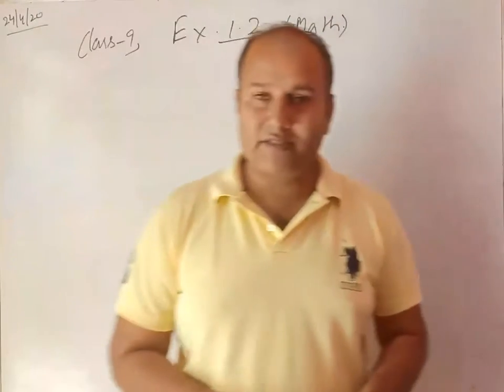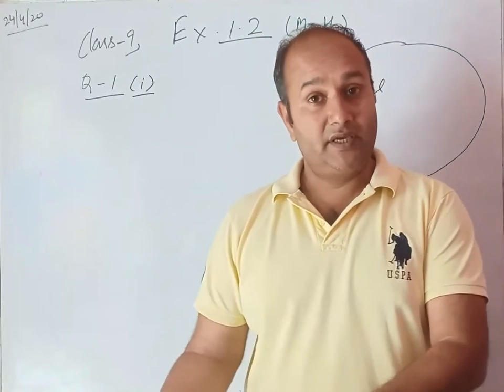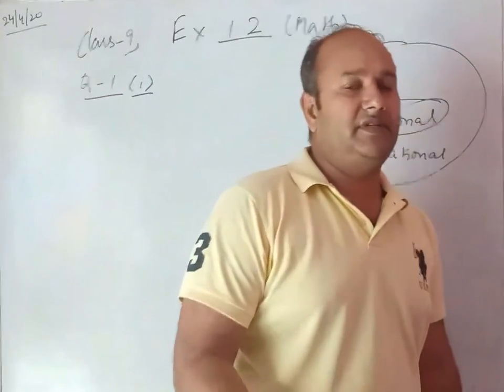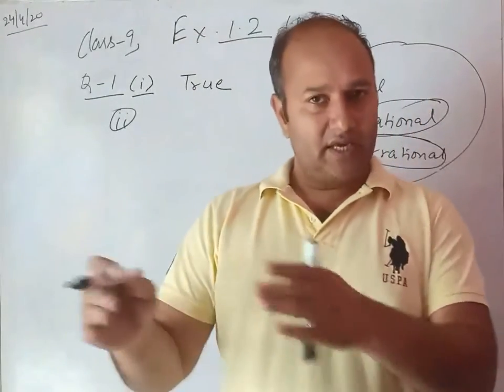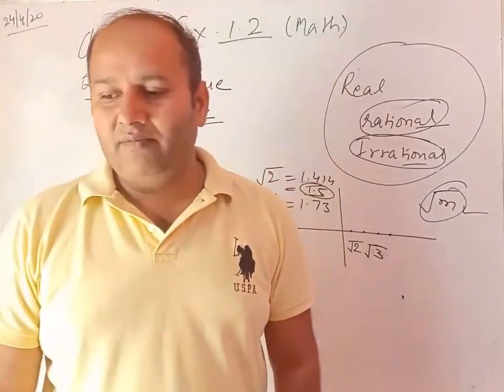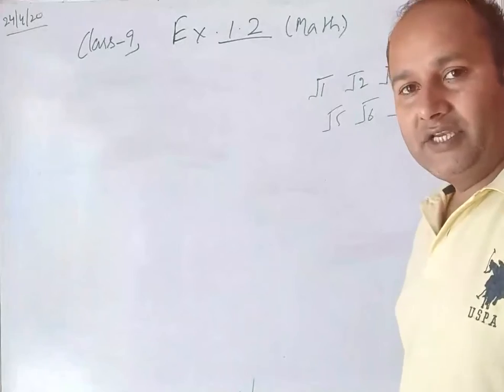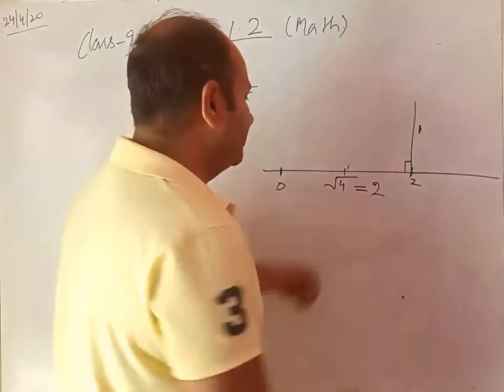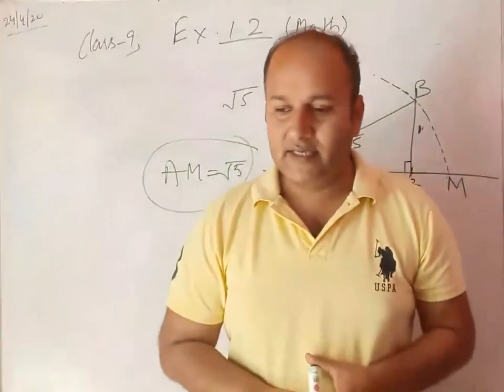5 Class 9 math NCERT Ex 1.2